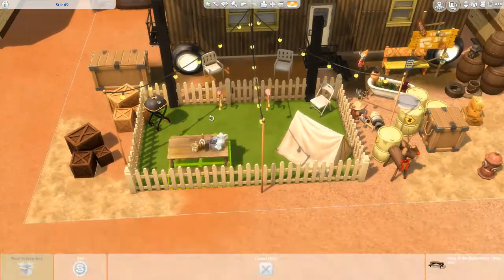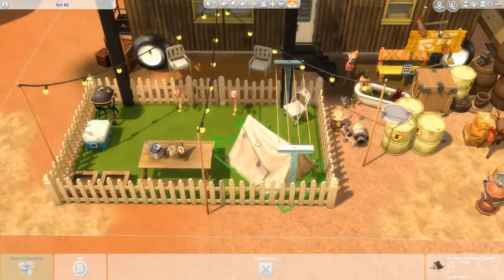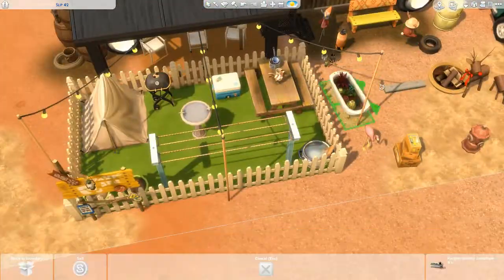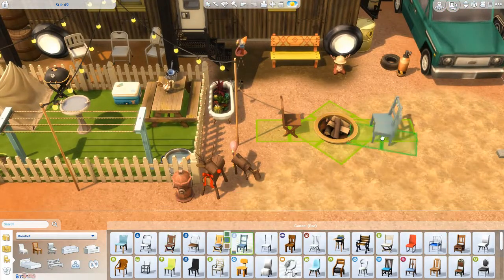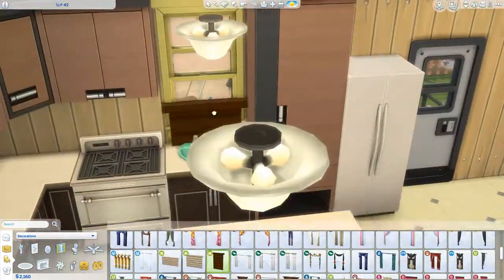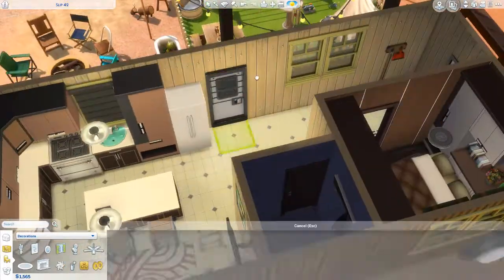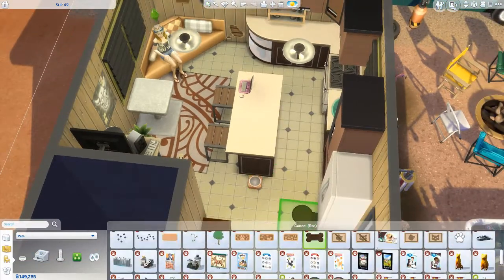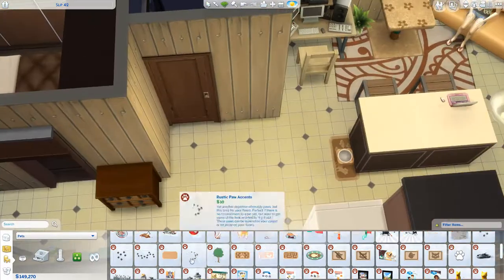Aluminum Wheels | Strangerville Speed Build | Save File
Hey guys! So this is a trailer located in the trailer park in Strangerville. It is small, kinda cozy, a little cramped... it does have cat suppies so your furry friend can stay too!
 This is the home to Emma Hamilton and her cat Max. Emma ran away and bought this trailer. She parked it in this lot and it has been there since. also, it was so tight she had to put stuff outside. and she is paranoid...what until she sees that I wrote about her in this... she may plant a bug and listen to use all...

anyway - you can dowload this house on the Sims 4 Gallery - MINDII1990

*I will not be uploading my sims from my save file. I want to update them and give them skills, relationships, careers, etc before I upload them.*

Credits:
 Skurly - Stay With You (feat. Nerea Bassart)

Be sure to check out some of my other builds as well!

♥♥ Love ♥♥

♥♥ ~ Mindii ♥ Simii ~ ♥♥